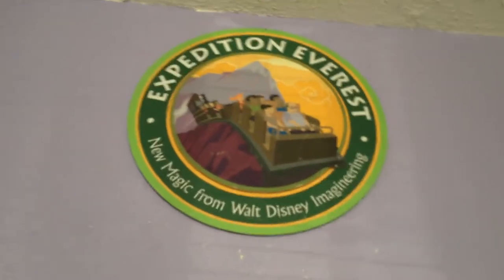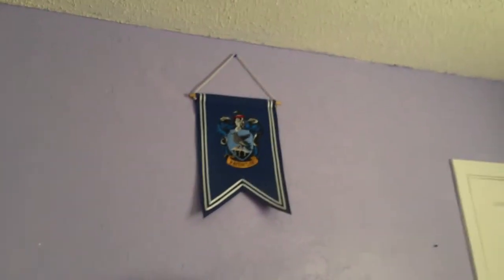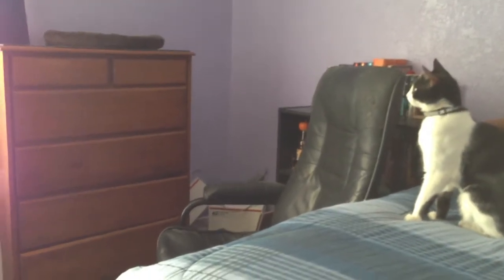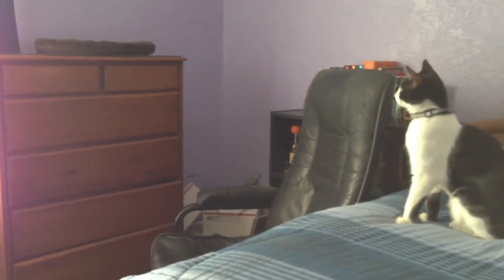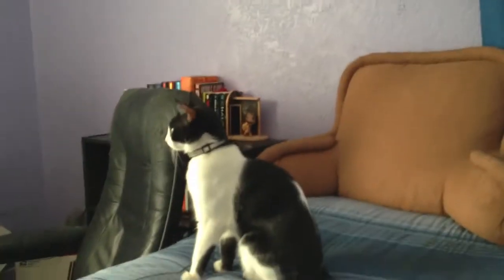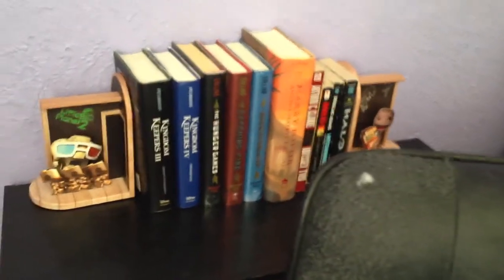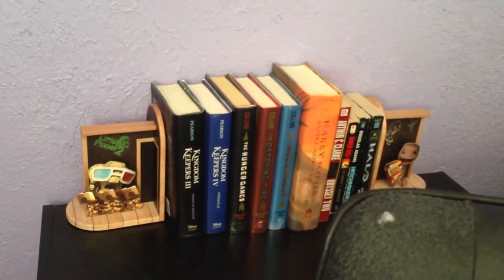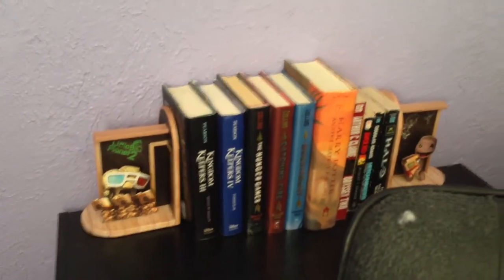April Part 4: The Final Revision? - The Ikea Malm dresser finds its place.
The posh little princess Phoebe forgets her picky dignity and actually licks a can for a change. I try another room layout. Maybe this will be the last one.